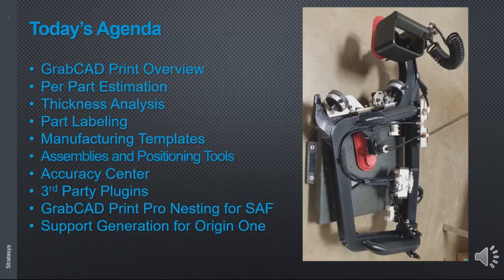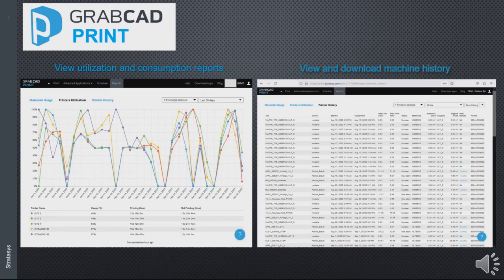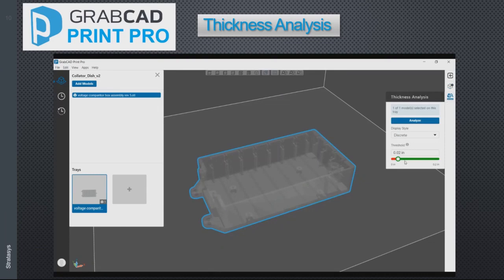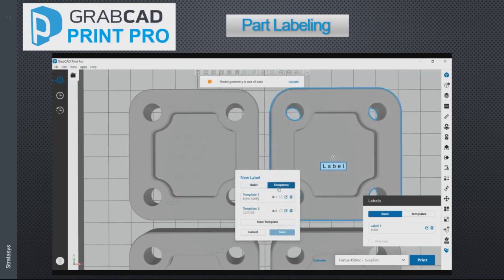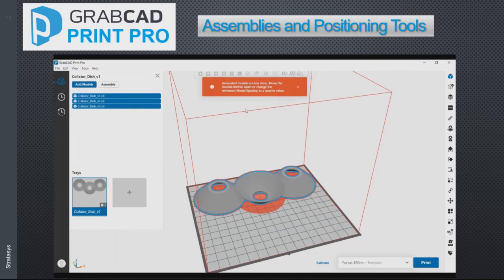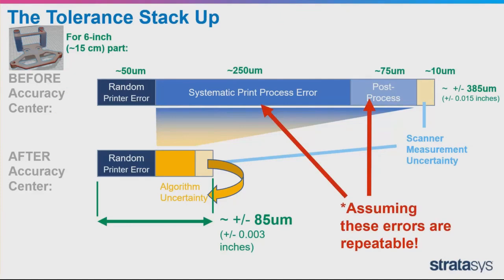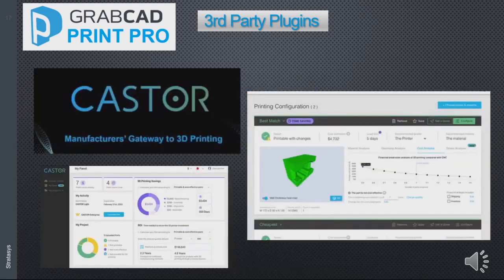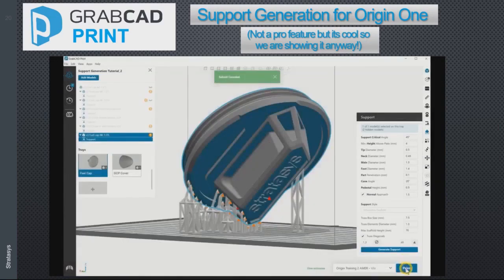Korištenje GrabCAD Print softver za maksimalnu učinkovitost 3D printanja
Borite se s upravljanjem više 3D printera u različitim odjelima? Oslobodite snagu timskog rada uz GrabCAD softver za upravljanje 3D printanjem.

Umorni ste od svih izazova koje donosi upravljanje brojnim 3D printerima u različitim odjelima?
Uz pravi softver možete postići više s manje resursa. GrabCAD omogućuje preciznije 3D dijelove, bržu obradu printanja i veći kapacitet ispisa.

Pridružite se našem webinaru i otkrijte kako povećati učinkovitost kroz suradnju. Saznajte:
• Kako učinkovito upravljati mrežom 3D printera
• Stručne uvide o tome kako pojednostaviti radne procese
• Prednosti korištenja GrabCAD softvera za upravljanje 3D printom

Ne propustite ovu priliku da unaprijedite svoj proces 3D printanja i podignete suradnju na novu razinu!